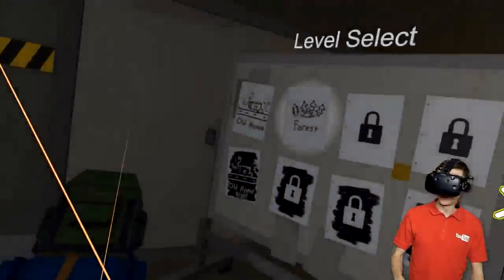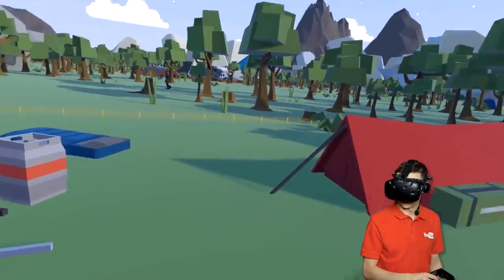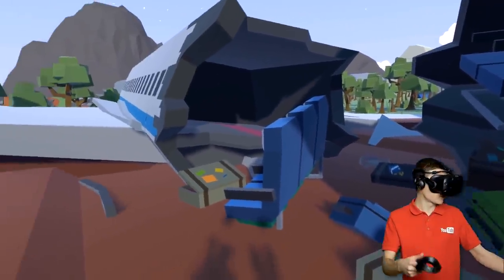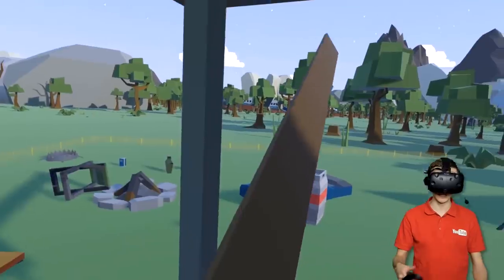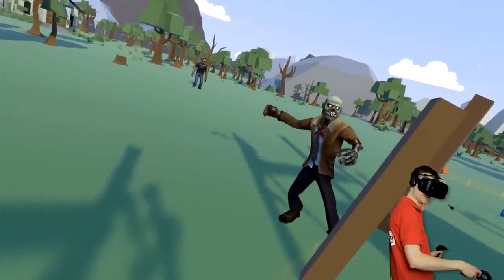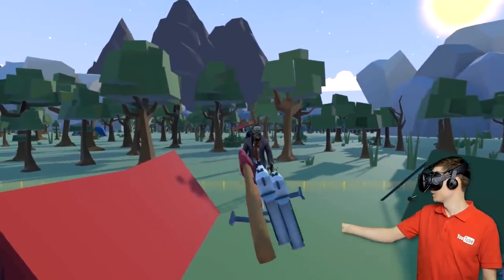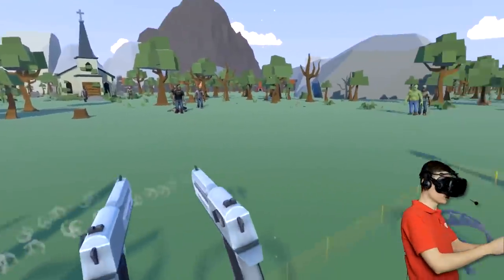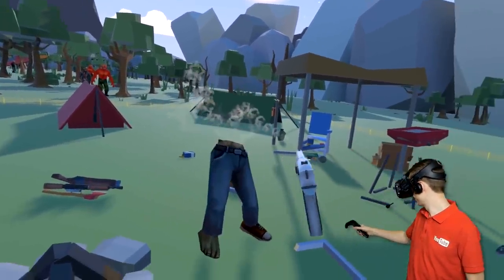NEW Destroying Zombies With SECRET INFINITY GAUNTLET (Undead Development VR Funny Gameplay)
How Powerful Is The Infinity Gauntlet Versus Zombies In Undead Development VR? Let's Find Out In Virtual Reality Gameplay!